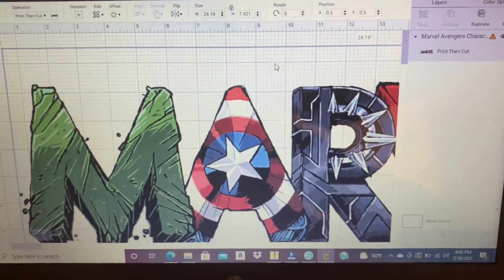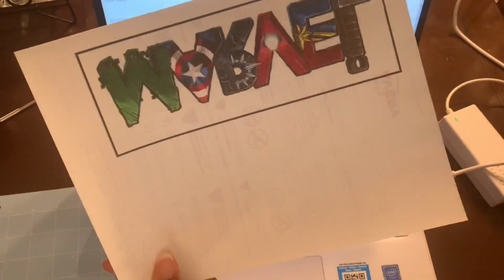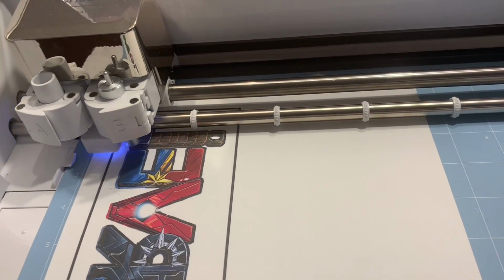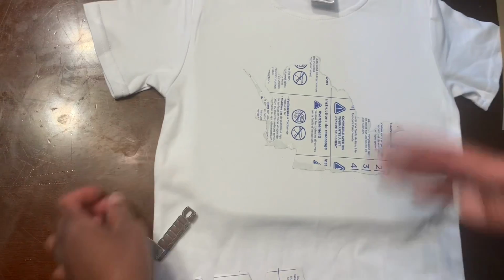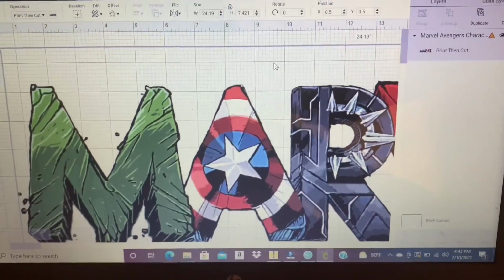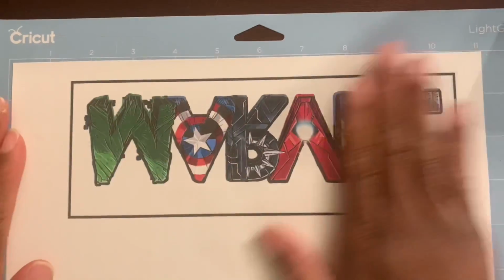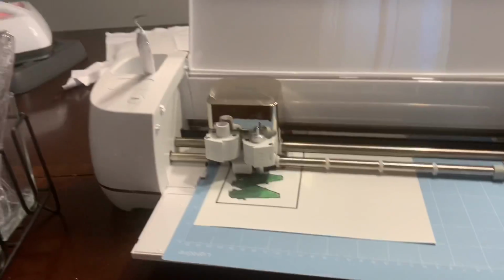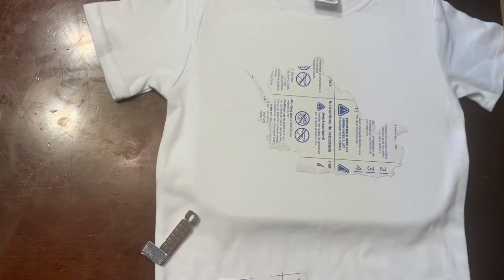MARVEL VINYL DESIGN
Avery Iron on Sheets
Design came from Etsy.com
Computer to create design to your Cricut
Heat N Press
Aj blank T-shirt